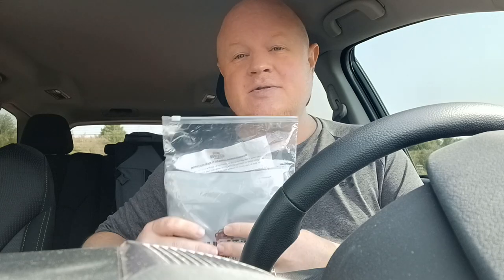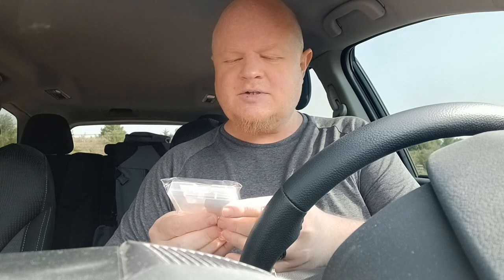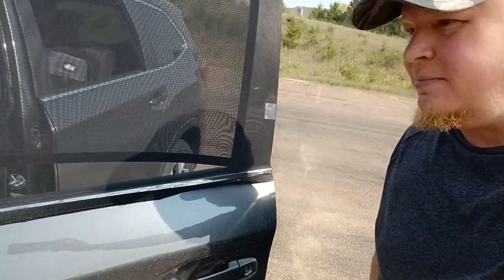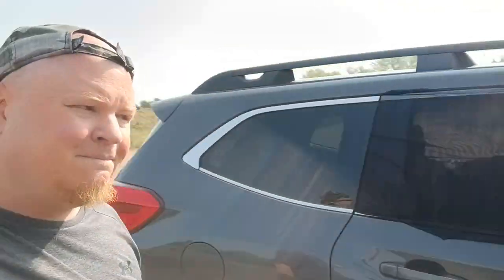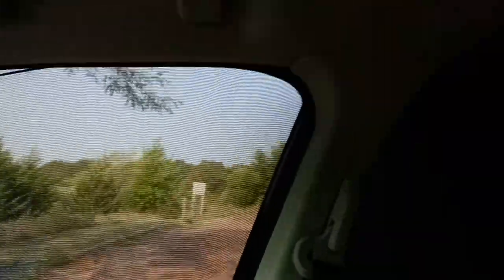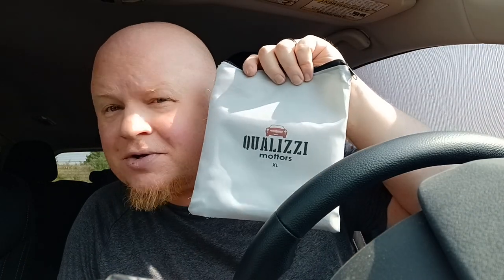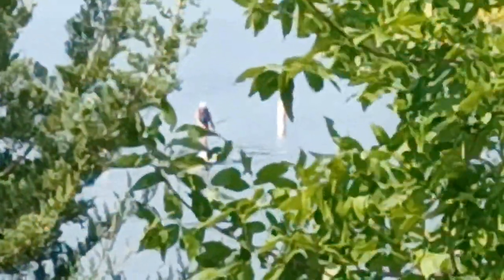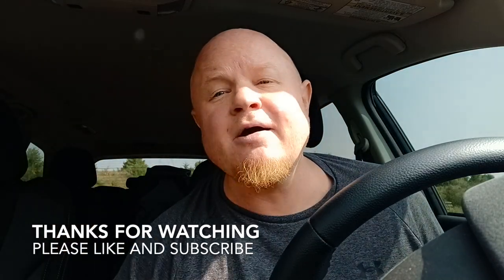Qualizzi Car Window Screens Review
Let's look at Qualizzi Mottors (yes, that's mottors with two "t's") XL window shades, sized to fit most SUVs, anchored with Smartake Heavy Duty Round Base Magnets.

I used these in a 2021 Subaru Ascent.

Link for screens

Link for magnets